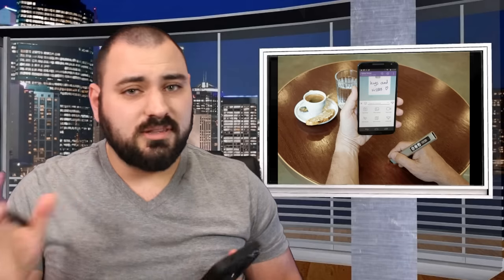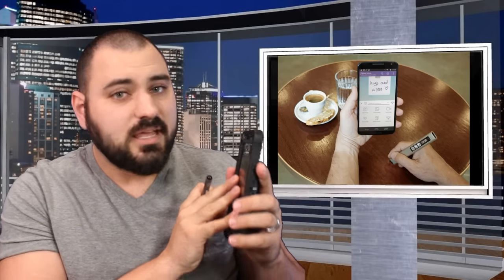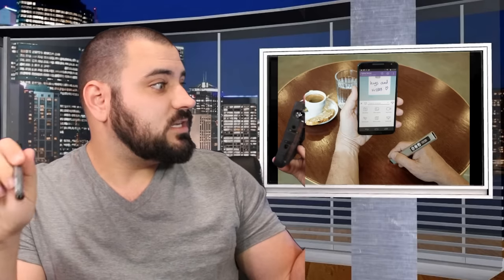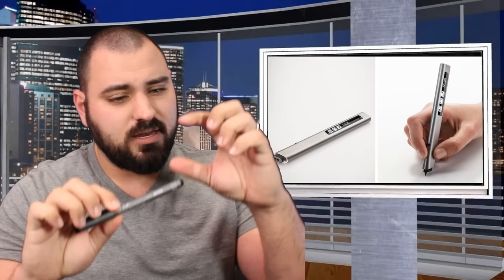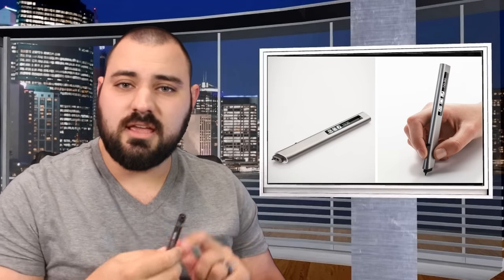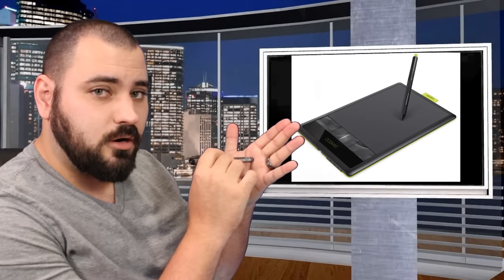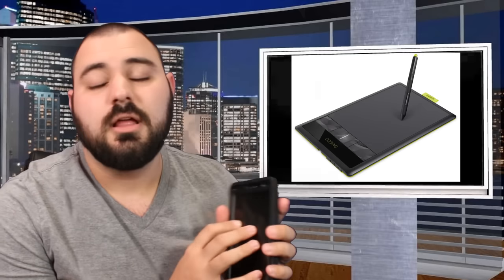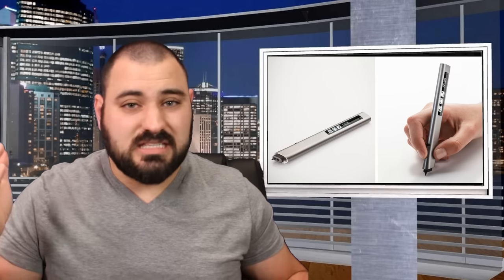Legacy Studio Reviews - Phree First Impressions (Unhandled)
UPDATE FROM PHREE REGARDING THIS REVIEW...

Phree 1 day ago (edited)
Tim - Please correct false info provided in video! 1) No offset. Pixel precision. More than 2000 DPI accuracy. 2) Phree has pressure-sensitivity built-in. 3) Can be easy to use by artists. See animator who just walked into our office and used Phree no problem. Just picked up Phree and sketched - real-time video footage of this (16-minutes) Here's a 2-minute 8x accelerated version Thanks - The Phree Team

TimMichaelArts2 16 hours ago
+Phree Very happy to move your comment into the description of this video.  This video was created back in July 2015, and was based strongly off of your marketing and specifications of the product that you provided on your website, kick starter, and any videos I could find.  I could not find any information regarding Pressure Levels and I would love to include that in the note.  If you have any demo models  I would love the chance to make a new video with a hands on review with the proper information.  I wanted to make sure I made a fair and honest review. I would love to do that with proper knowledge now if you'll give me that chance.  I will also include an Annotation with your comment in this video.

Phree 10 hours ago
 +TimMichaelArts2 Hi Tim - Thanks. Pressure sensitivity has always been part of the FAQ's on KS and on our website. As well as the accuracy. Please check details before reporting. We also created the youtube video during the campaign.

TimMichaelArts2 5 hours ago (edited)
 +Phree Can you direct me to where I can find levels of pressure? I didnt see it on your main site or the videos regarding the artist. Is it 1560? 2048? FAQs are updated over time so I may have missed it there in the past due to the questions regarding your pen possibly coming in after the fact of the making of my theories on your pen. I can understand completely that you are defensive and most likely frustrated at my review. My remarks on your product are not meant to hurt you. I find the Phree to be a very interesting idea that slim-lines the need for a tablet like the Wacom Bamboo. All my comments in my video were are simply my thoughts/opinions based off of my previous experiences as I have used similar products and have been a professional  digital artist for many years. If my review has hurt your marketing in any way I would love the opportunity to re-review your product actually getting to use it instead of merely expressing my thoughts without handling it. I am actually quite surprised and honored that I have the opportunity to speak with you regarding the Phree and I hope you would consider that if this small video has effected your marketing in any way, you would give me the opportunity to actually try the Phree and give a true hands on opinion of it.

Phree 2 hours ago
 +TimMichaelArts2 Hi Tim - Thanks for presenting the correct facts on Phree now that you have become aware. Your opinion is valuable to all as an experienced digital artist. But it should be based on fact... We appreciate your update on the video to include your new knowledge. We welcome all inputs and ideas to make Phree a successful product!!! Thanks! The Phree Team

TimMichaelArts2 1 hour ago (edited)
+Phree can you direct me to your pressure sensitivity levels? I really want to include the facts about that in your notes and annotations. Look up TimMichaelArts in youtube to see what I have already created in over 200 videos.  It might be a good marketing opportunity for you.

Phree 1 hour ago
 Phree's pressure sensitivity resolution = ~1 gram. This enables applications to pick up the hand's pressure for line thickness, etc. The Phree Team is now focused on going from prototype to first production to get Phree into the hands of our early backers! The first Phree will be shipped to our early backer community! Thanks for your interest! Warmly - The Phree Team

1st Tim 4:12  Don’t let anyone look down on you because you are young, but set an example for the believers in speech, in conduct, in love, in faith and in purity.